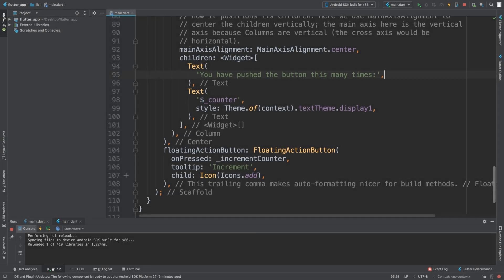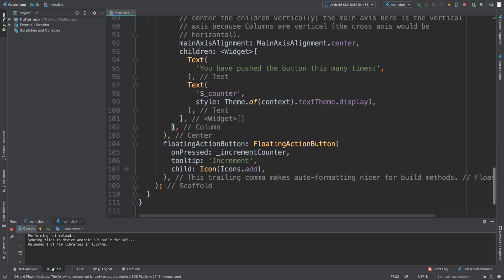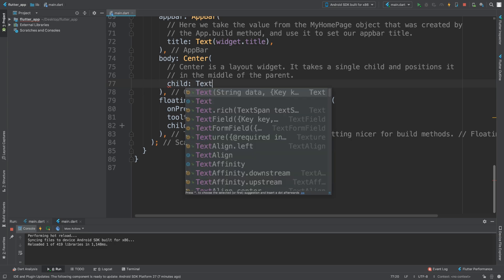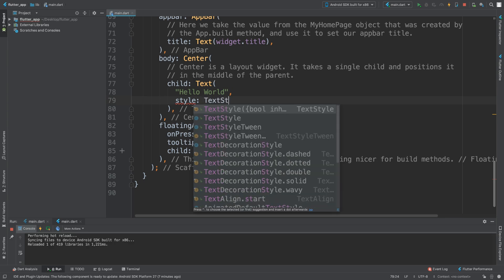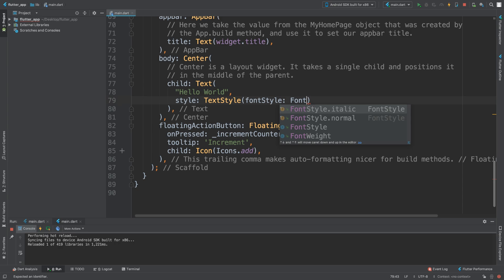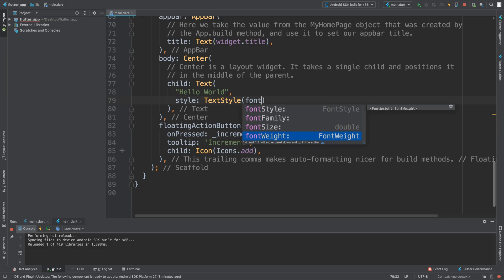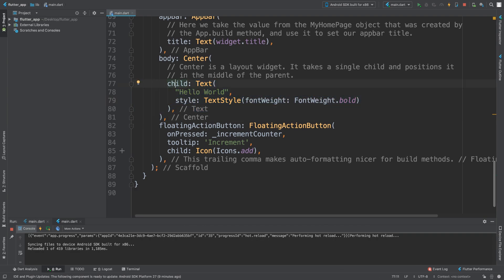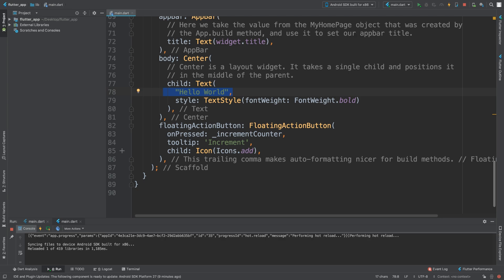Text - Flutter Programming